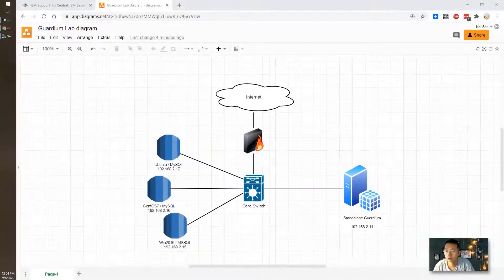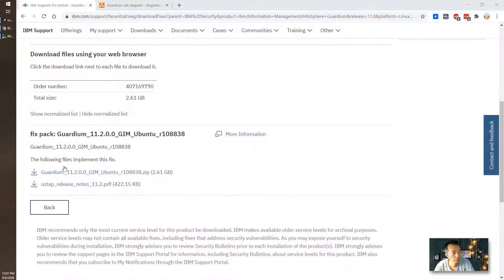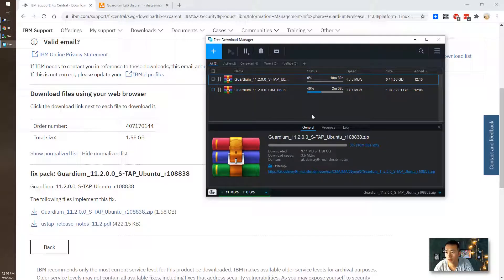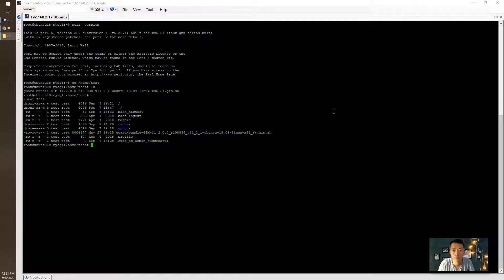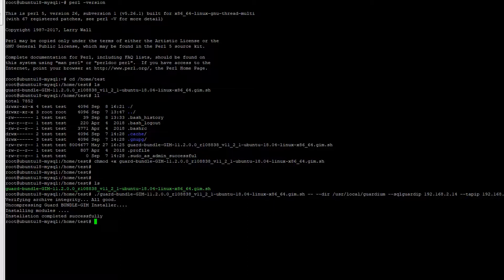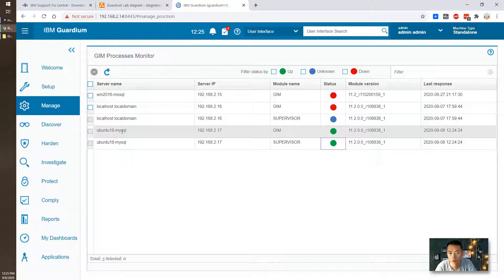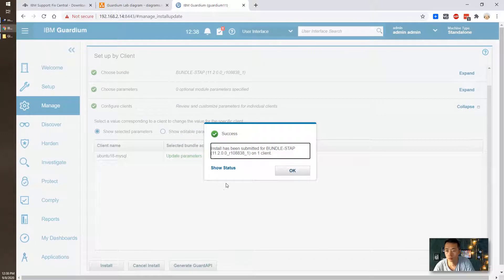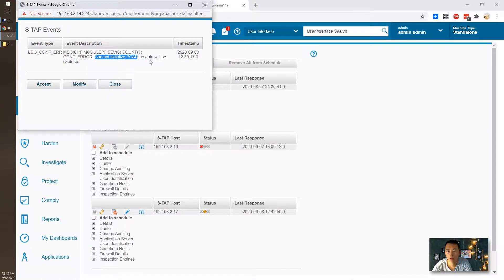IBM Guardium V11.2 Lab - 10. Install GIM&STAP into Ubuntu 18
This is a GIM & STAP installation video on Linux Ubuntu 18 version. Similar steps for CentOS 7 other than installation packages are different.

The installation process is simple, but it did cause an issue which ktap is not able to enabled using default parameters. Updating those parameters also did not work.  Next video is going to show you the solution.

After the installation, the stap shows yellow status in STAP control page and not capture any packets since it is not functional.